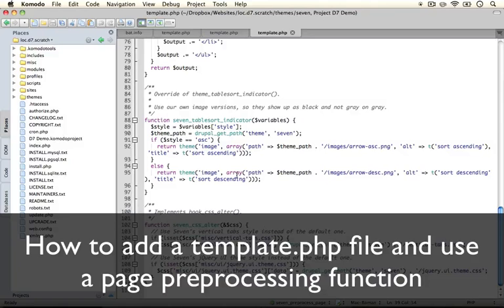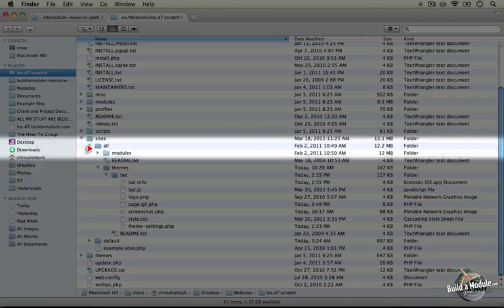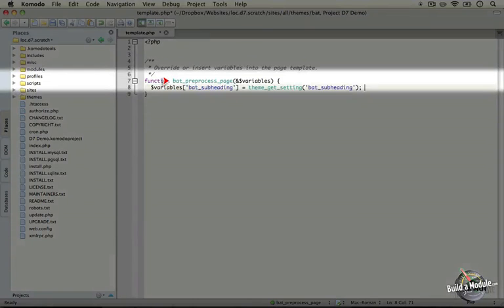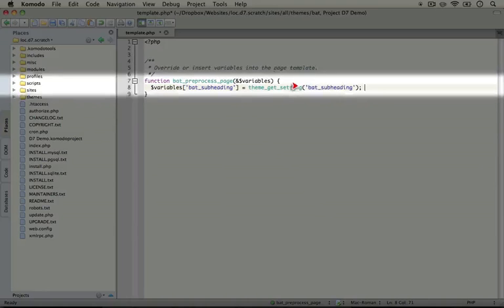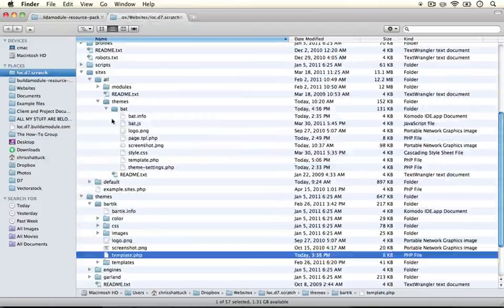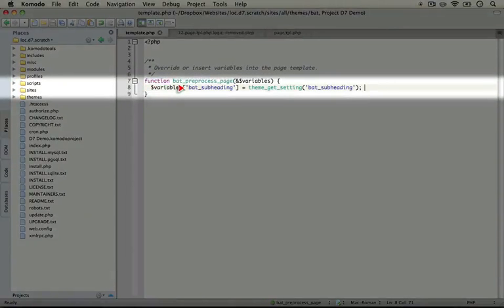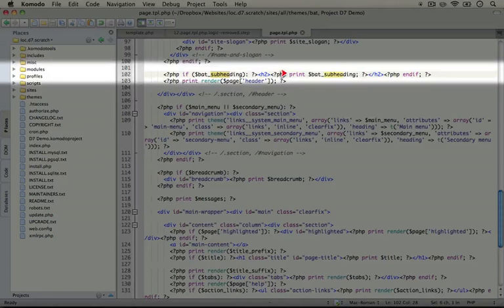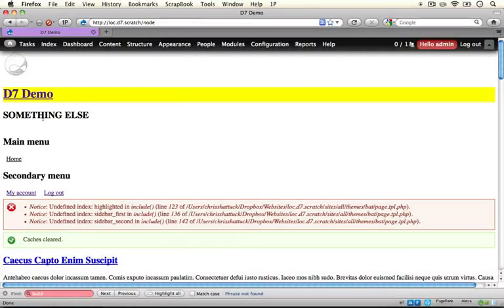38. How to add a template.php file and use a page preprocessing function (a Drupal how-to)